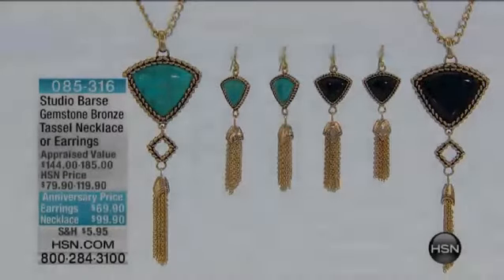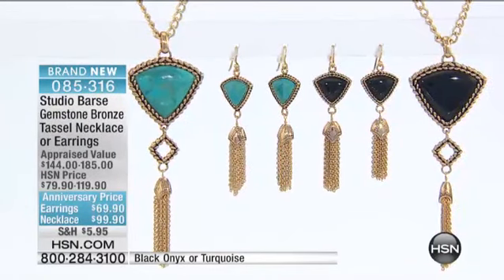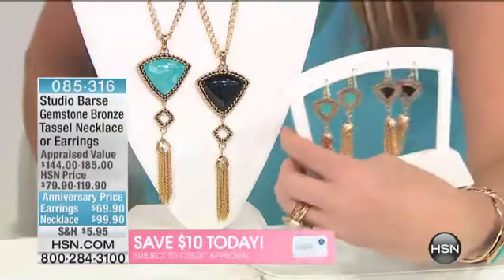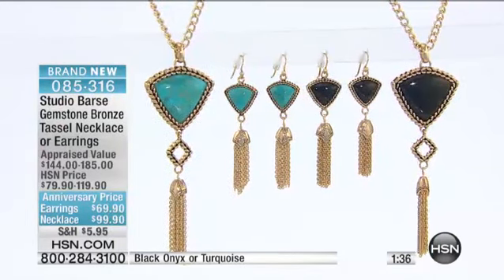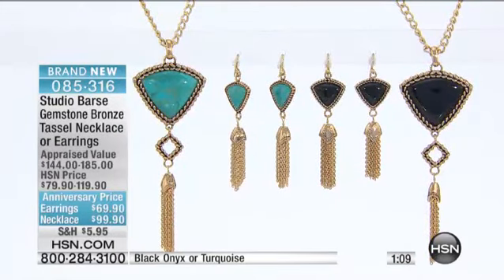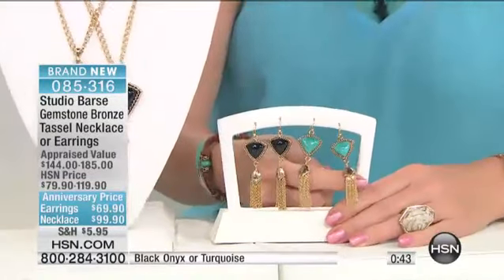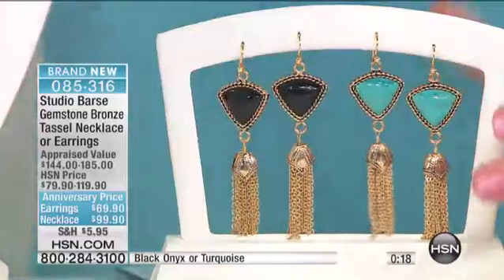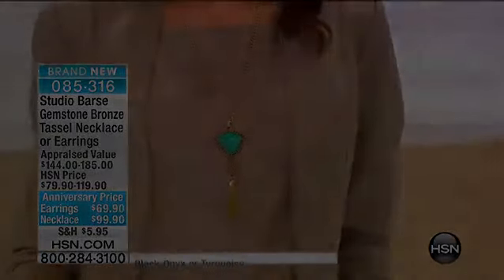Studio Barse Gemstone Bronze Tassel Earrings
Studio Barse Gemstone Bronze Tassel Necklace
[Value Statement]

Design Information

    Pendant features a bezelset, freeform gemstone framed with braided detailing
    A carved station leads...